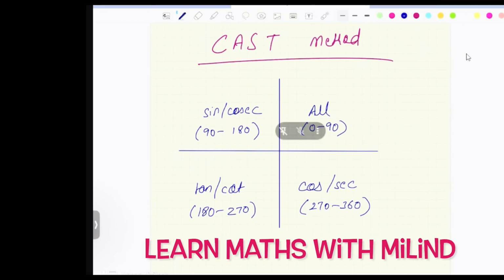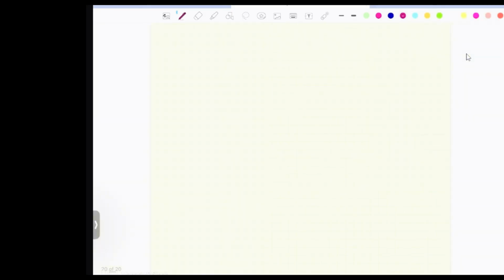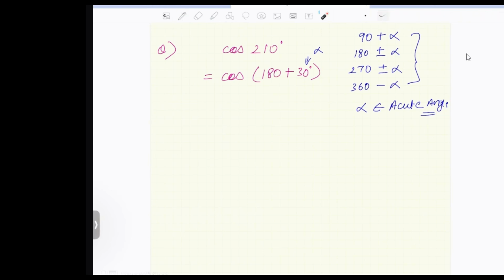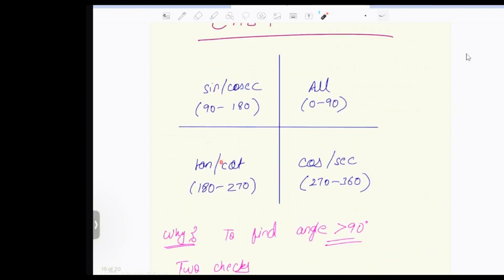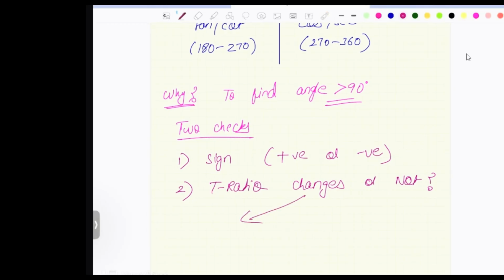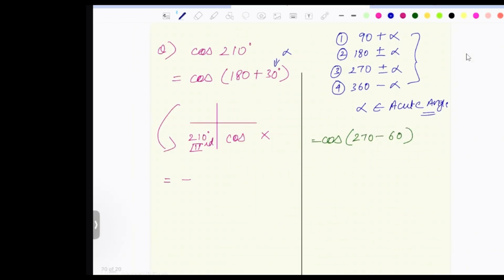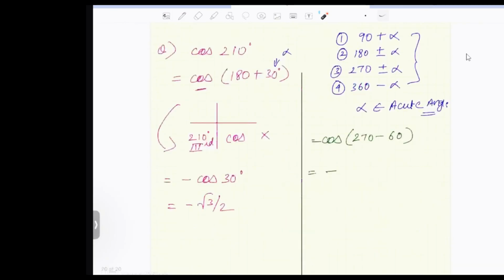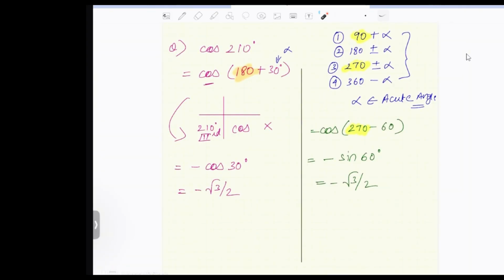CAST Method | T Ratios (Angles greater than 90) | Trigonometry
Learn how to find values of T Ratios greater than 90 degrees